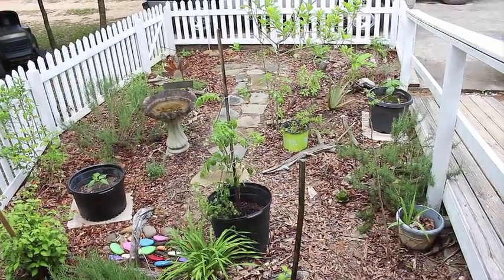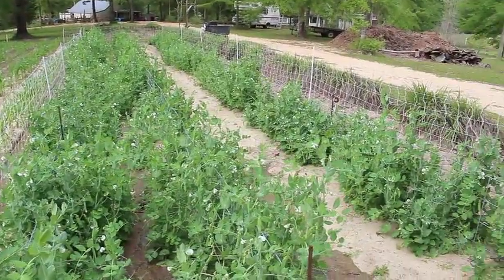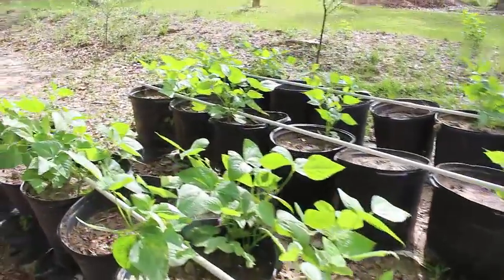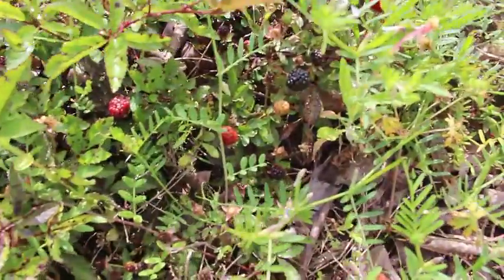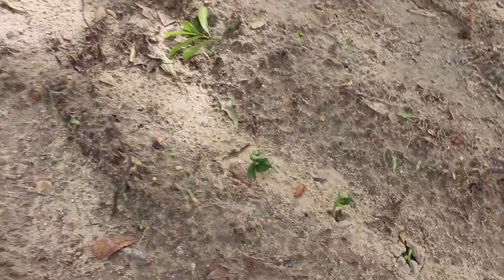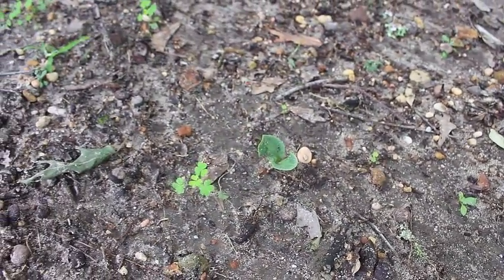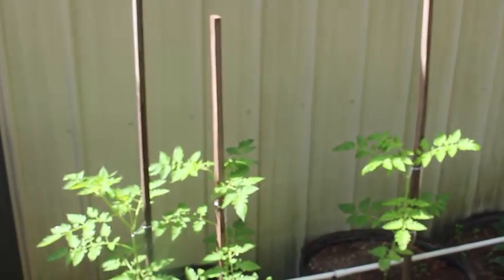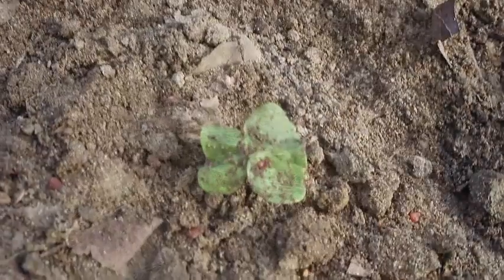Edible Landscape- Permaculture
Wand takes you on a tour of our edible landscape.  Permaculture at work.